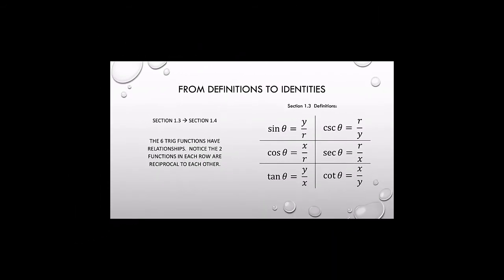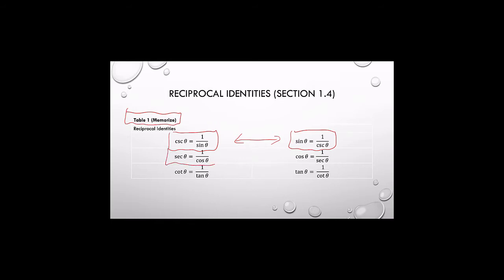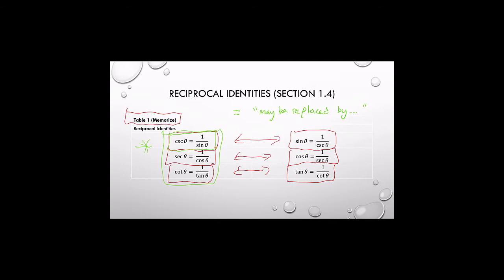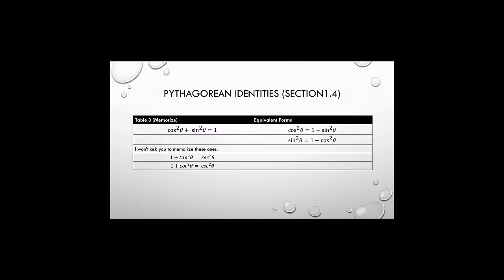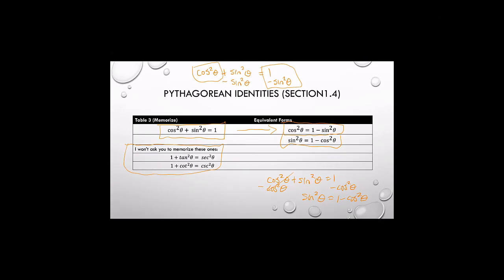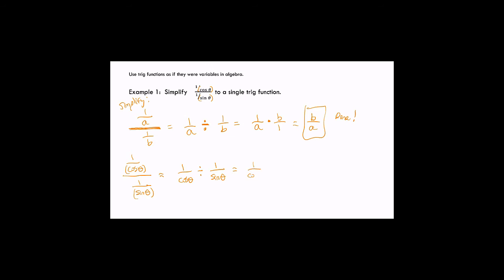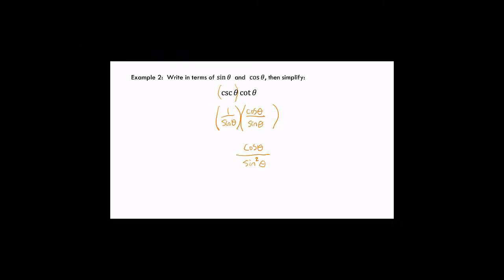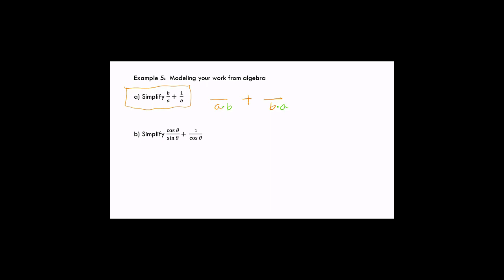Intro to Identities in Trigonometry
Identities can be created from memorized identities.  We look at examples.